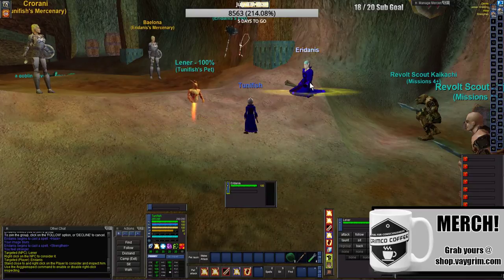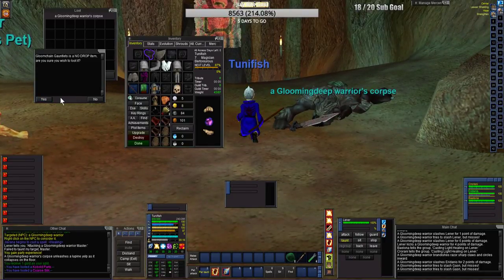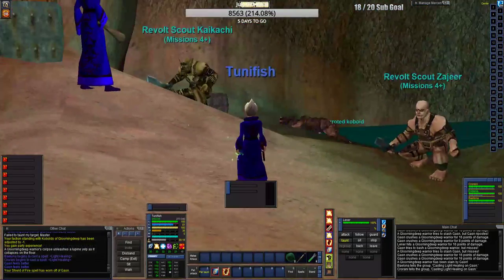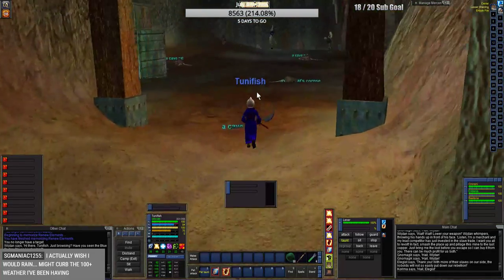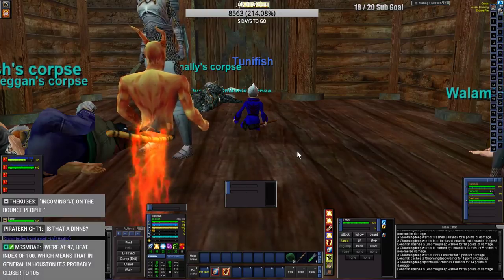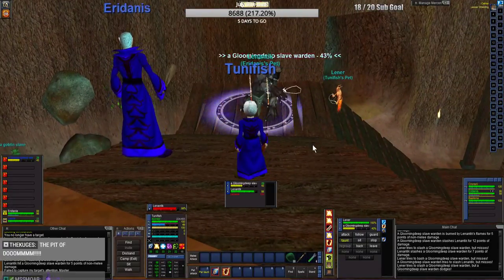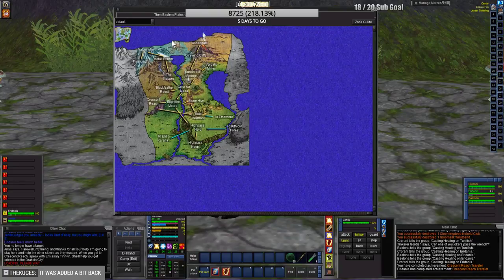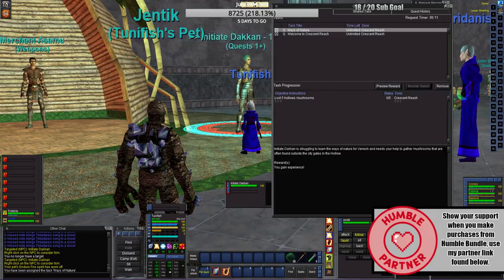"Kobold Madness" - EverQuest (PC) July 26, 2018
Purchasing games thru HumbleBundle? Consider using my Partner link to show your support for the channel!

and check out the gear I use every day to get this job done! Direct links to all products, with even more being added every day. Purchases thru the site help me!